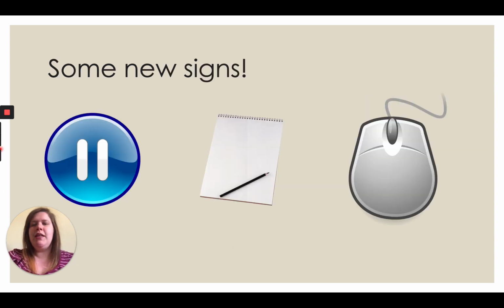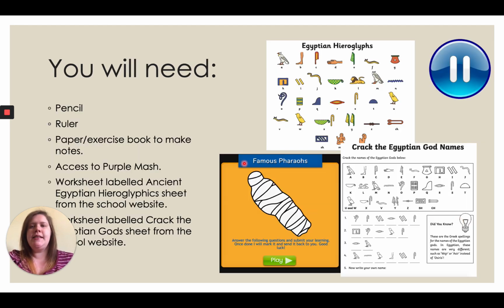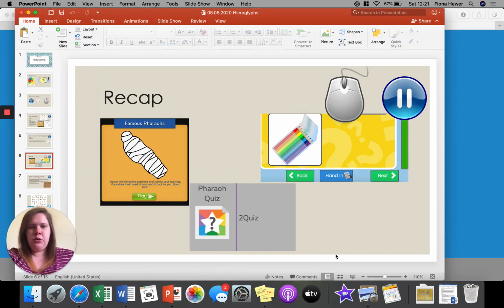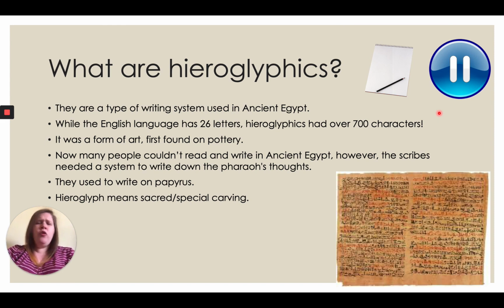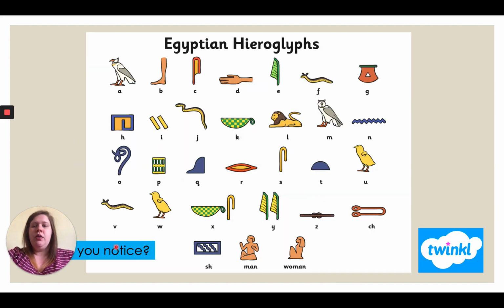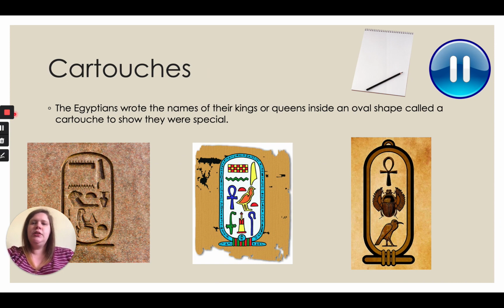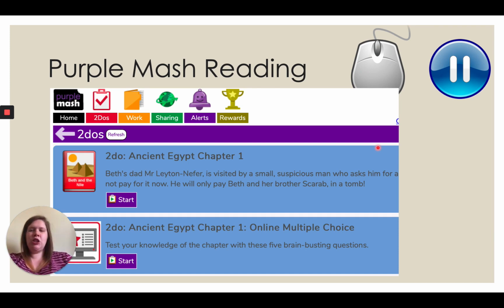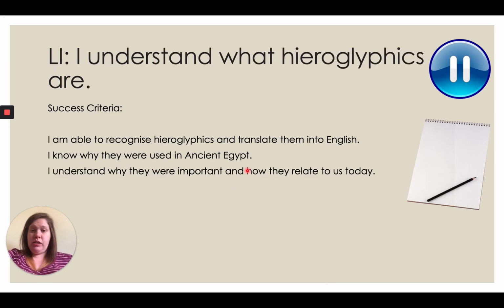05.05.20 Year 3 Humanities - Hieroglyphs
Take a look at this Tuesday's Humanities lesson from Miss Hewer. Make sure you take a picture of your written work and email in to so Miss Hewer can see you work!
There is also a task on Purple Mash so please log in and complete that too. There will be Class Charts points and certificates awarded this week too!